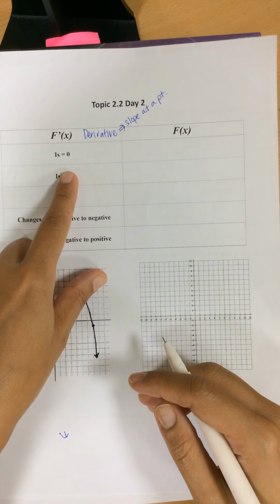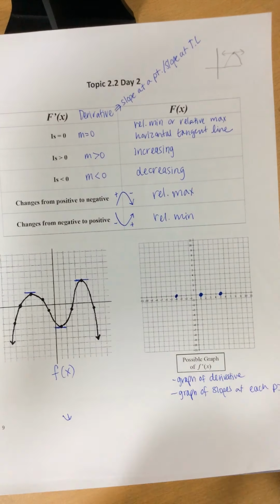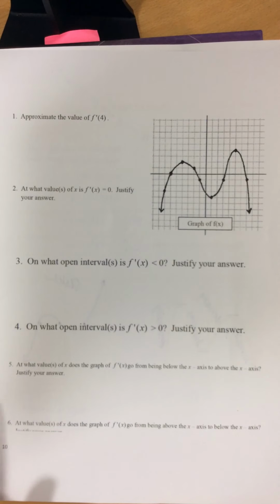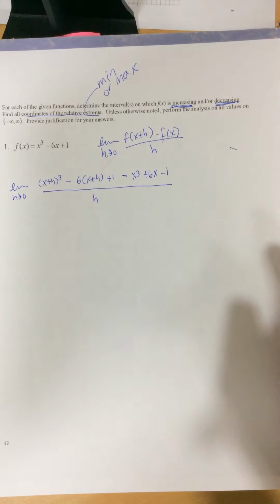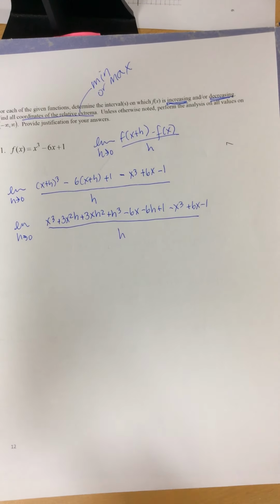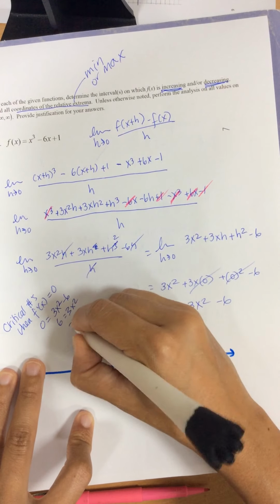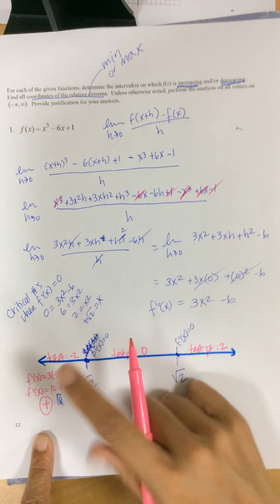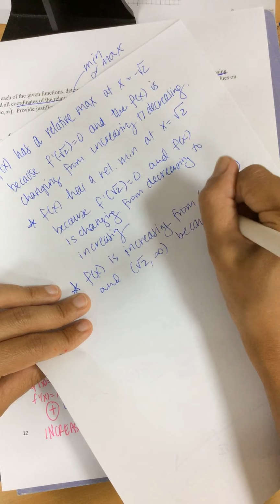AP Calc (2.2) part 2: more graphs!